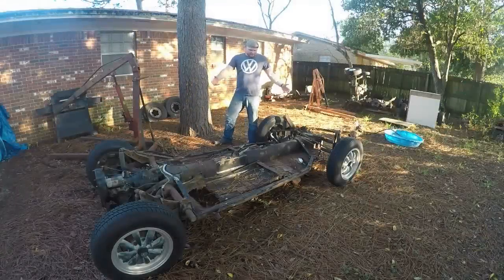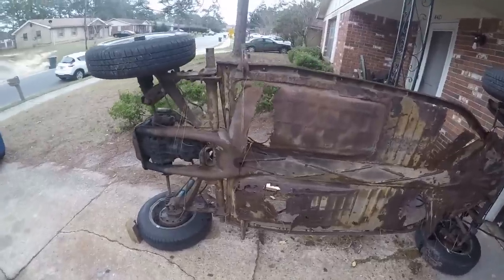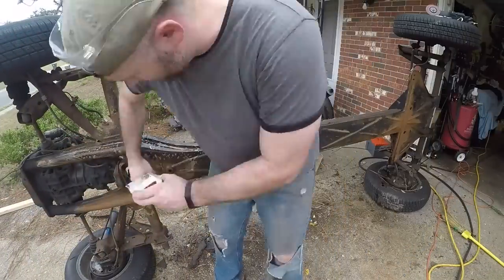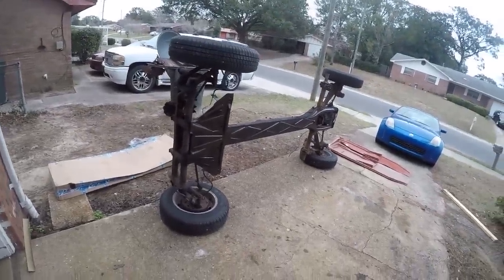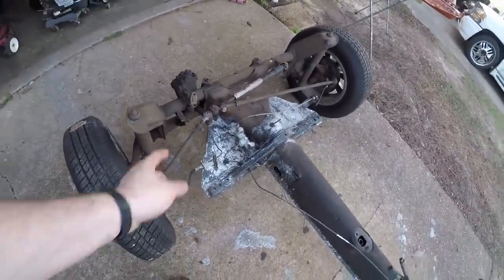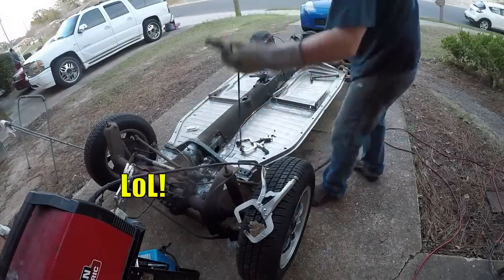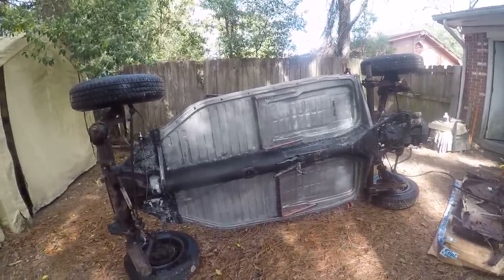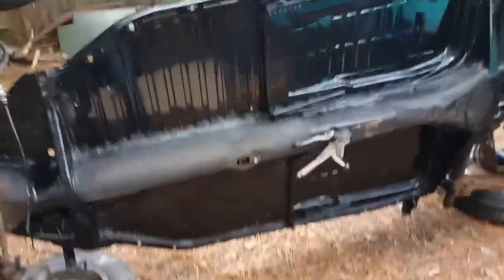Replace VW Floor Pans in 25 Minutes - (Beetle)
This Beetle came to me with both heater channels nearly destroyed and huge holes in the vw floors. I was asked if I could replace these and the VW Beetle heater channels and of course I could.  So here's the video of me performing a Volkswagen floor pan replacement from start to finish.

VW Beetle Floor Pan Replacement really isn't all that hard.  If you've never replaced a VW floor pan this video is for you!

First you need to find the VW Floor Pans specific to your year.  Once you've got those picked out then you remove the body and cut out the VW floor pan.  Once the VW floors are removed, you then clean off any other rust with a wire brush and afterwards with a rust converter and let it sit overnight. The next morning you take your brand new VW floor pans and lay them in position in your chassis.  Once you have your vw bug floor pan replacement parts in position, cut off any excess and align them properly.  For floor pan replacement VW Beetle it really is that easy!

VW Thing floor pan replacement is exactly the same, however the vw floor pan repair is completed with much wider VW Floor pans such as those from a Karmann Ghia.

Yes, I know... the whole procedure wasn't completed in 25 minutes, but this video depicts how I did it in about 25 minutes of run time. :-P

⚫Stuff Seen in this Video⚫
Phosphoric Acid (Quart)
Phosphoric Acid (Gallon - Best Deal)
48-70 Beetle Pans
71-72 Beetle Pans
73-79 Beetle Pans